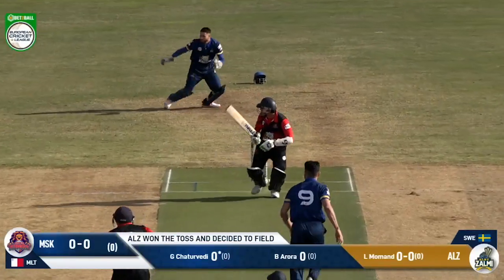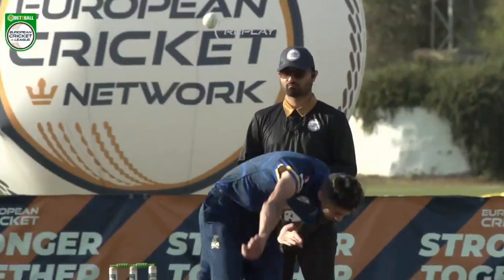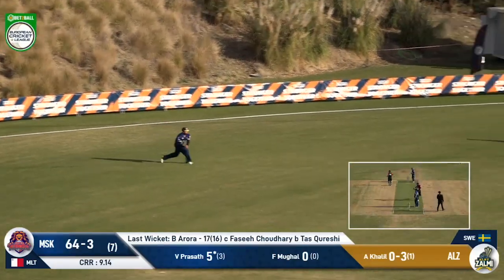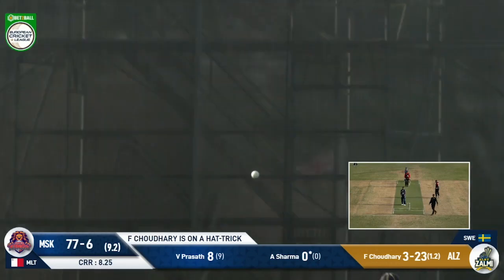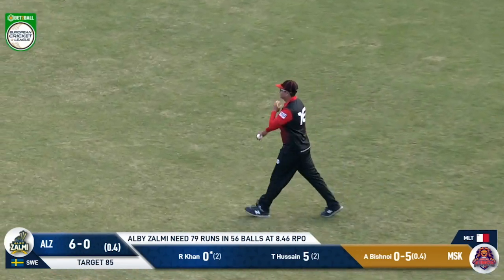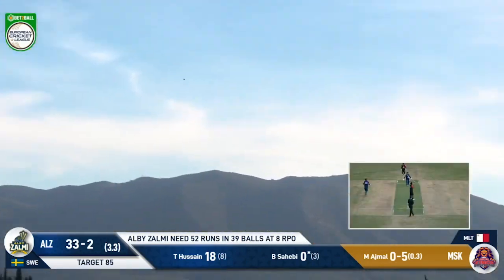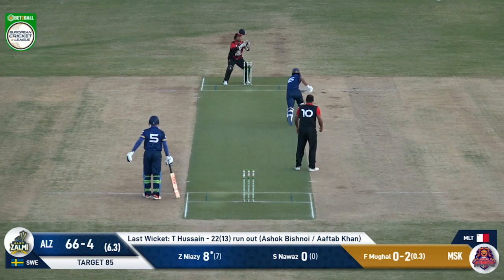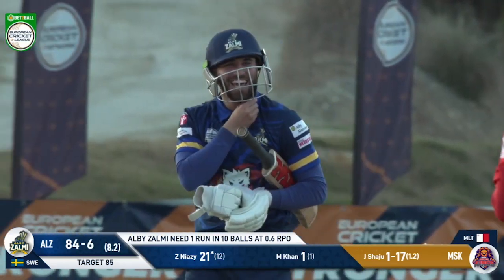Match 15 - ALZ vs MSK | Highlights | Bet2Ball European Cricket League Day 3, Group D|ECL22|ECL22.087